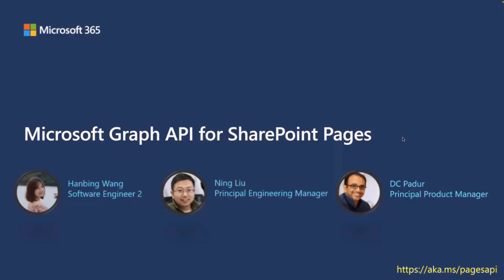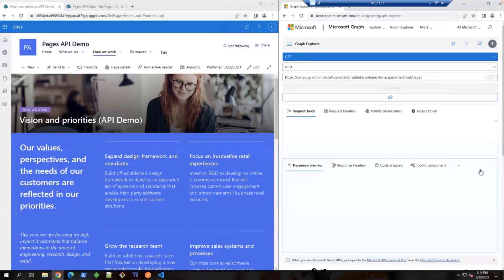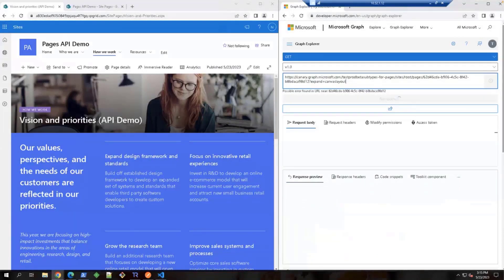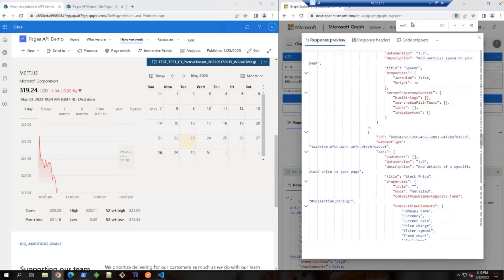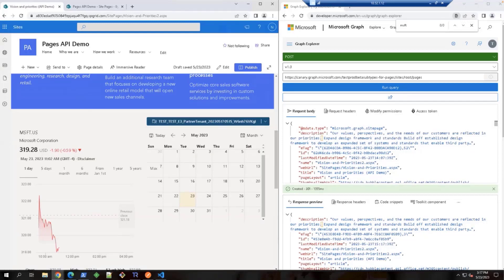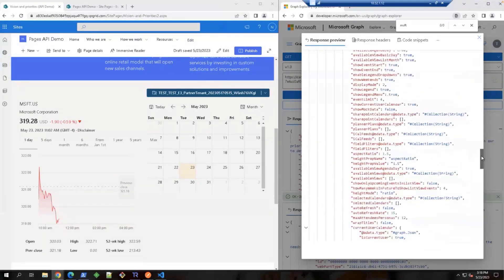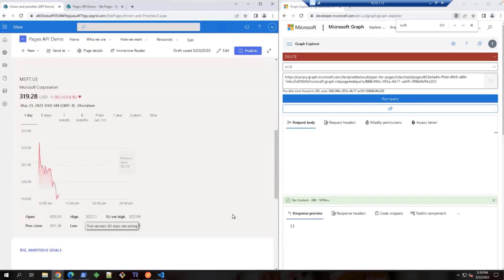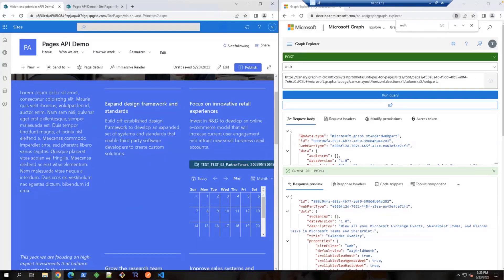Updates to the Microsoft Graph beta API for SharePoint Pages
Manage SharePoint pages through Pages Graph APIs.  In this 15-minute developer focused demo, DC Padur and Hanbing Wang step through capabilities rolled out earlier this year - Get page, Create page, Delete page, List pages, Update page, Publish page/news post. Capabilities rolling out in July 2023 shown today include Data model change and Add/Edit/Delete sections and web parts within the page. Reviewed use scenarios – publish existing pages to different tenants, get list of all pages in tenant to manage.

This PnP Community demo is taken from the weekly Microsoft 365 Platform Community call recorded on May 23, 2023.

Demo Presenters
• DC Padur (Microsoft) | @dcpadur
• Hanbing Wang (Microsoft)

Supporting materials
• Article - SharePoint Pages Microsoft Graph API is now available for public preview | aka.ms/pagesapi